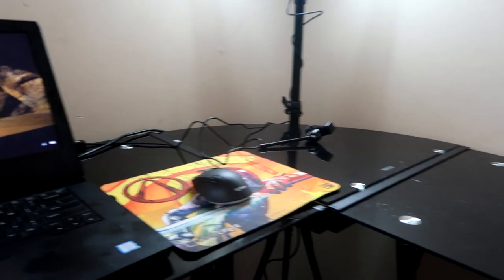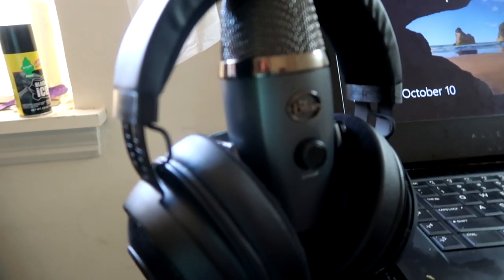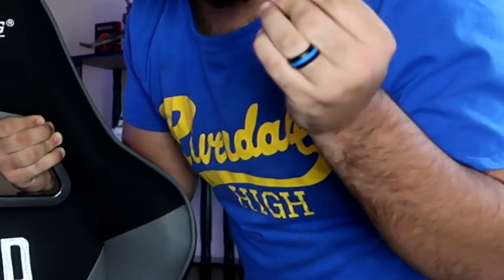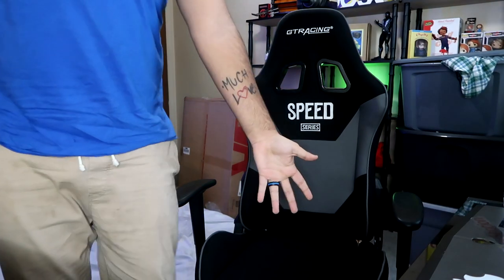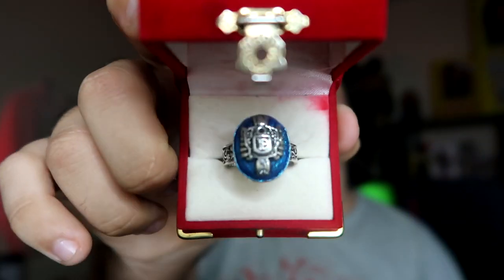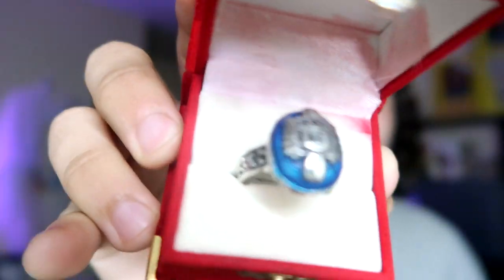Atlanta Vlog!!! | Biggest Aquarium In USA!!!!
BIG NEWS!

I am on another channel!!!
its a short film channel we started